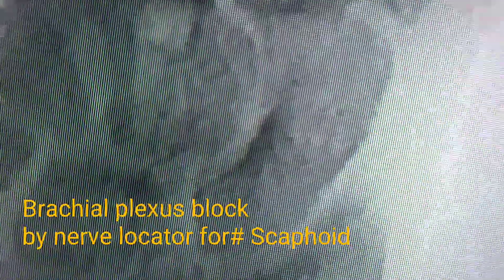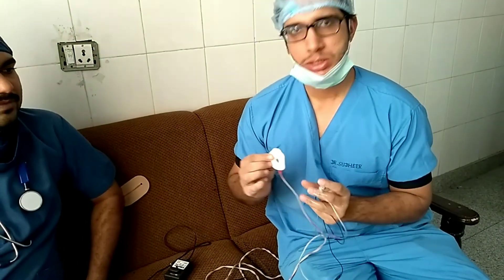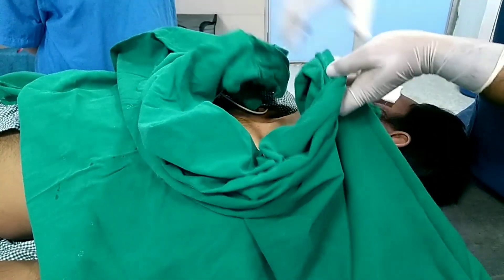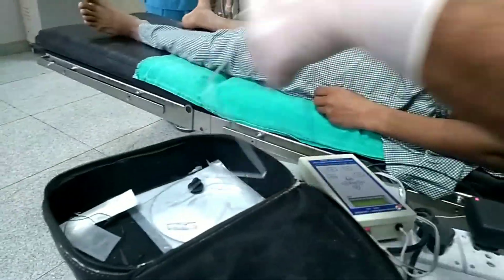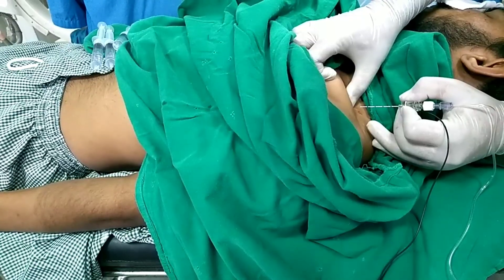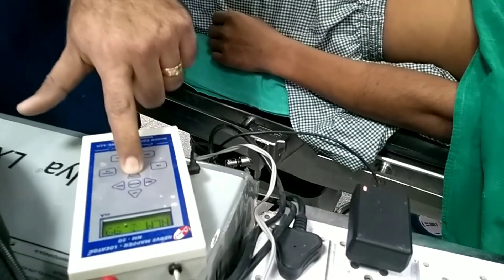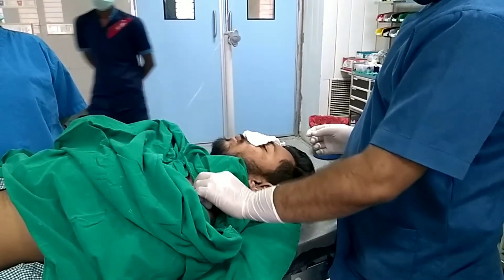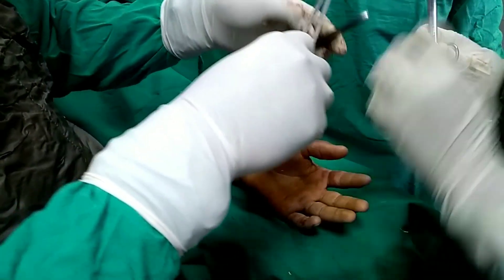Nerve locator guided supraclavicular brachial plexus block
For my friends at  MGIMS ,Sevagram ,Wardha